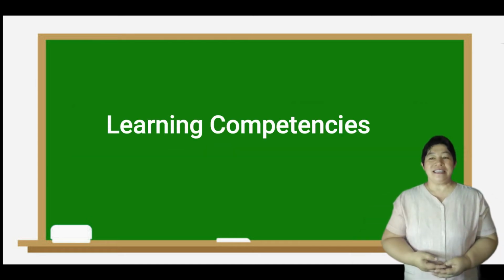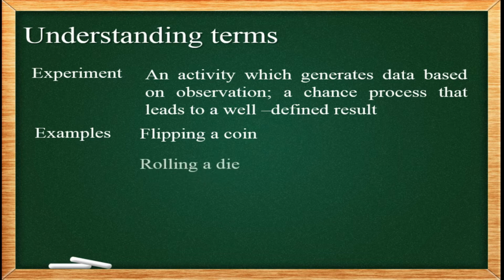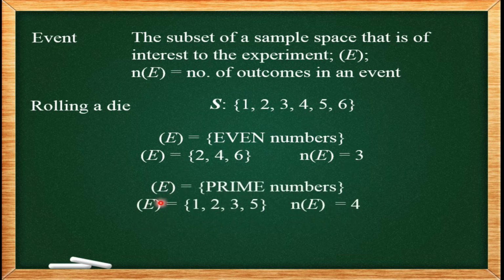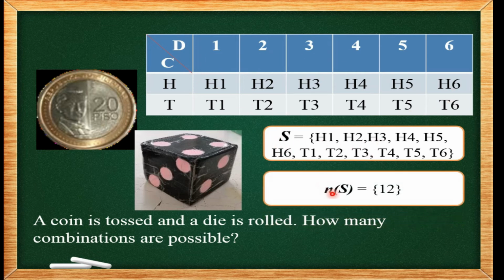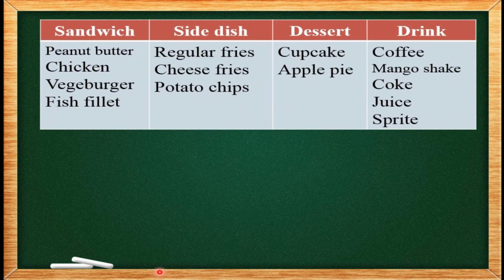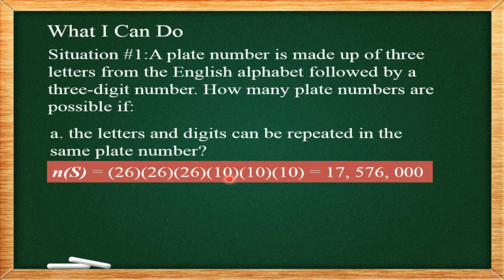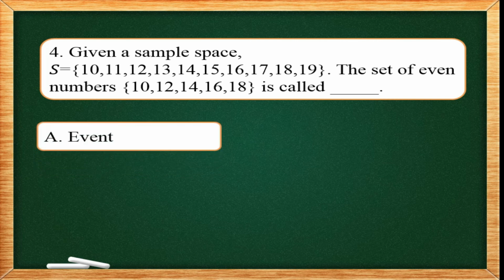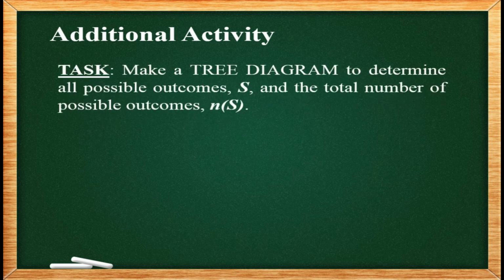MP Mathematics 8 Q4 W6-7 Fundamental Counting Principles Roselyn Dacwag